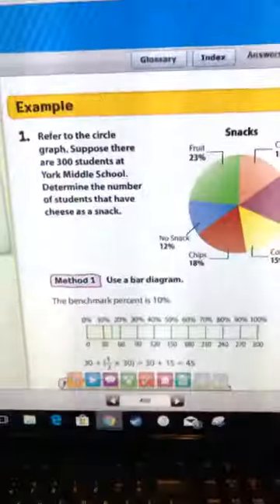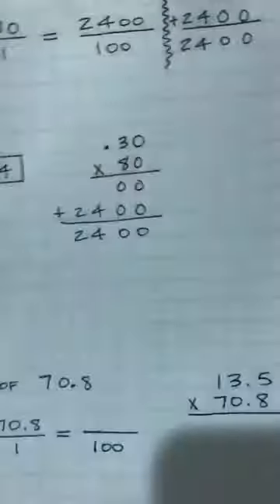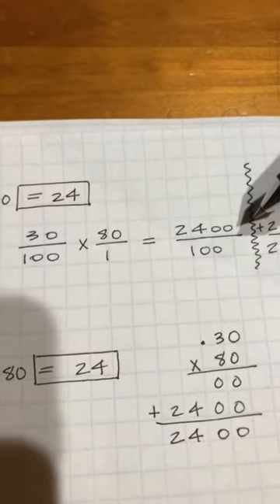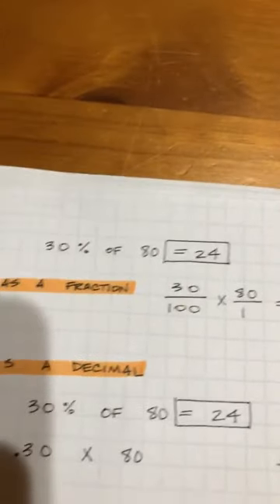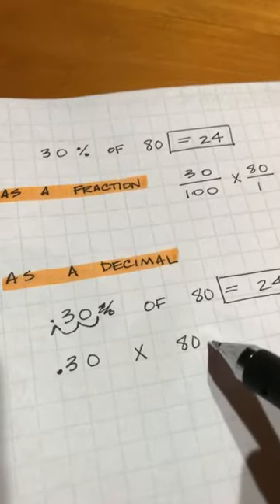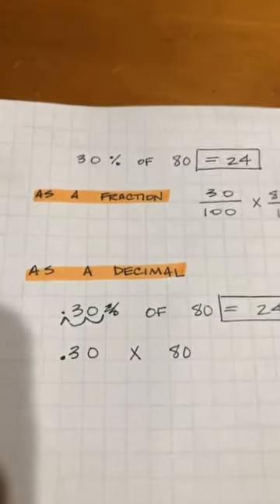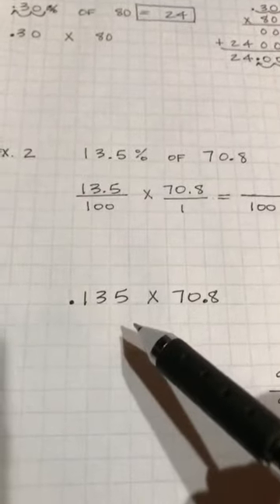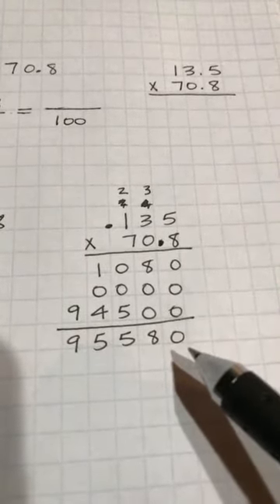Percent of A Number